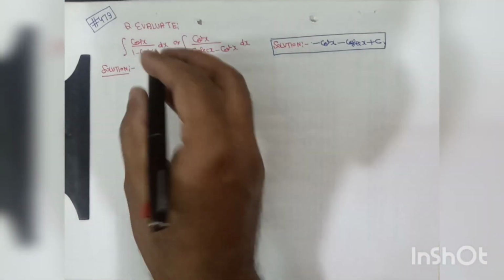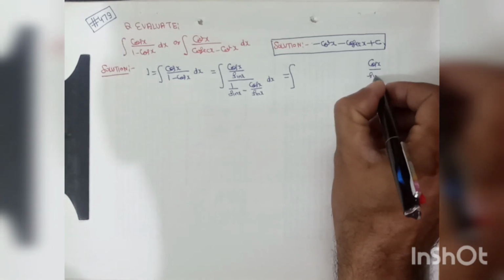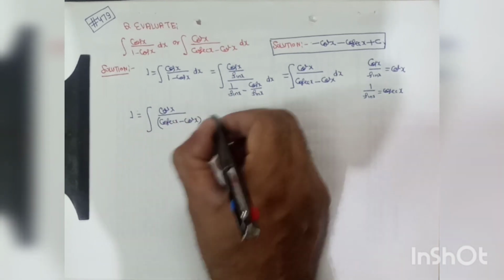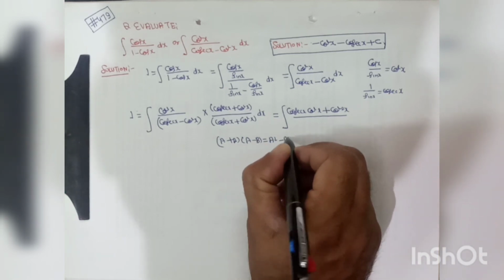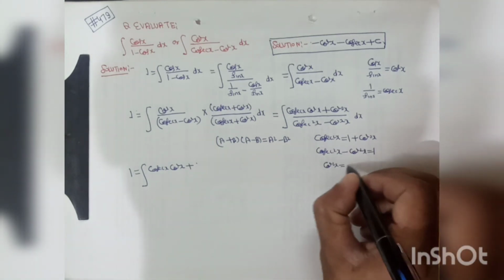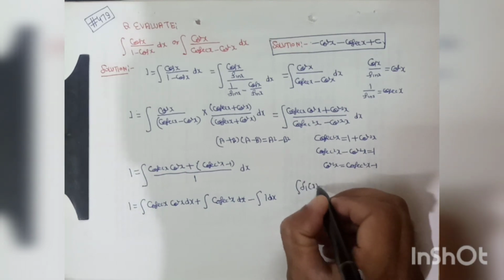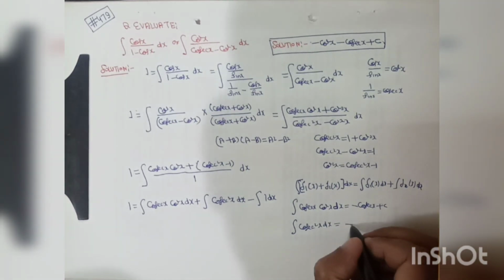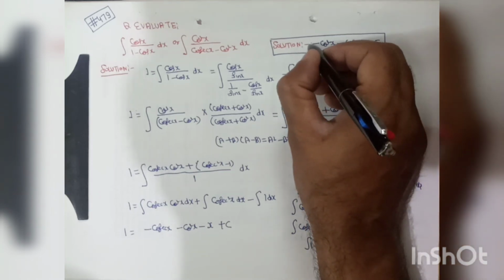#479 INTEGRATION OF TRIGONOMETRIC FUNCTIONS